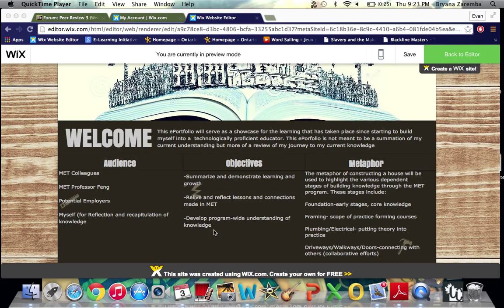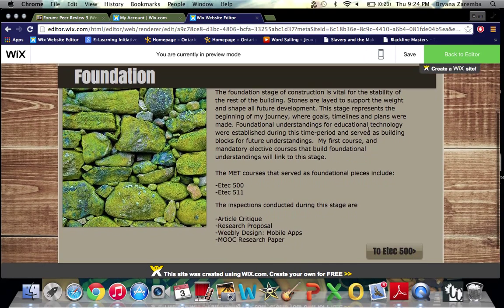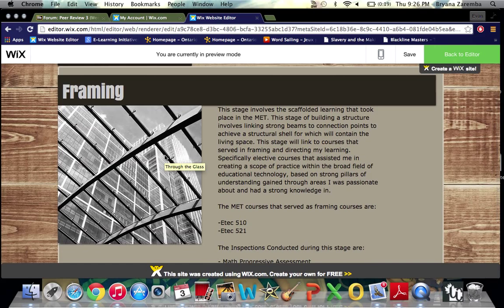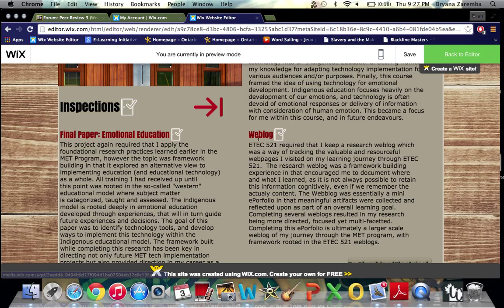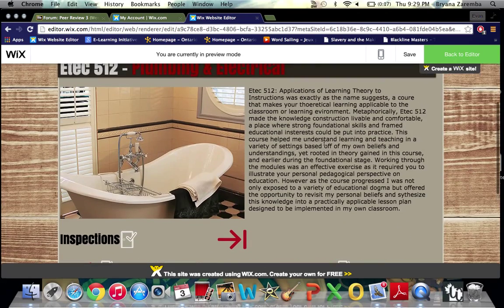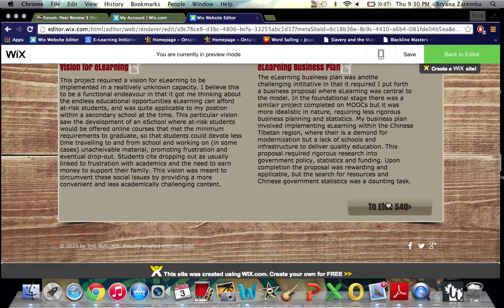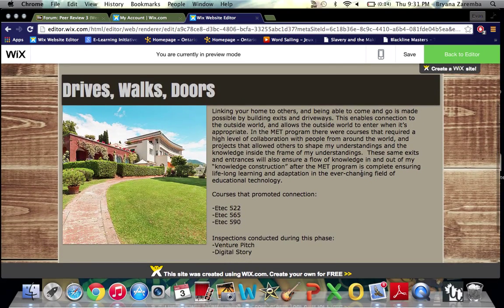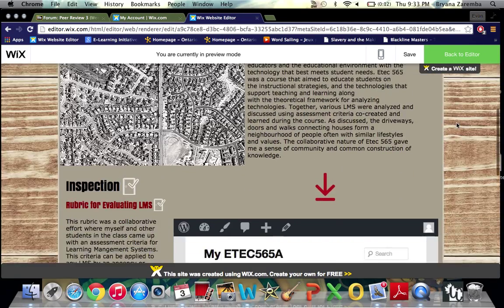Screen Recording 7